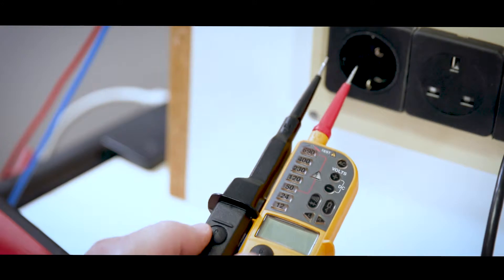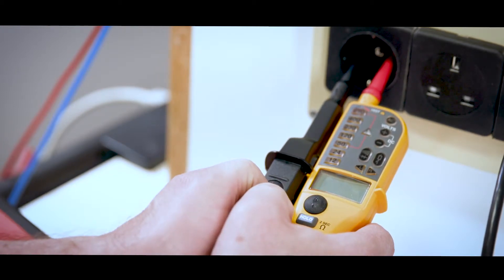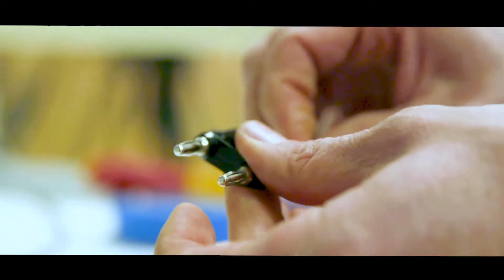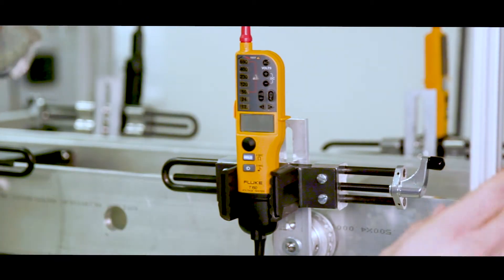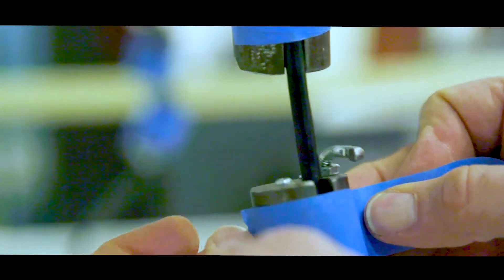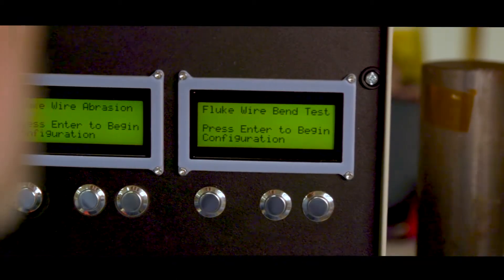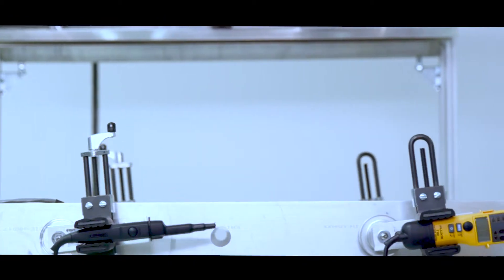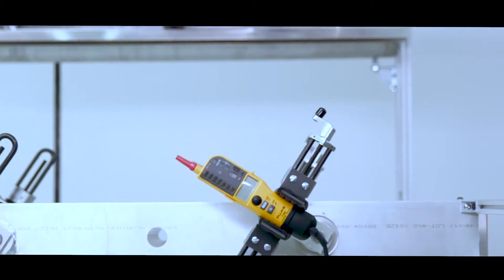Wie testet Fluke die neuen und verbesserten zweipoligen Spannungsprüfer?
Das Kabel jedes zweipoligen Spannungsprüfgerätes ist der schwächste Punkt. Aus diesem Grund wurden die zweipoligen Spannungsprüfer von Fluke über die normalen Sicherheitsstandards hinaus getestet, um die Sicherheit unserer Kunden zu gewährleisten.

In diesem Video erfahren Sie, wie Fluke die neuen und verbesserten zweipoligen Spannungsprüfer getestet hat.